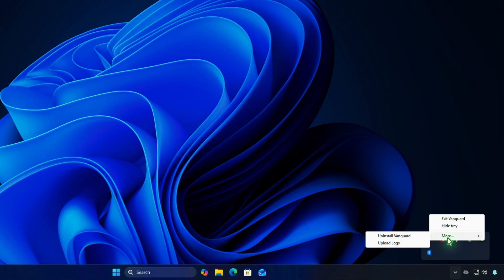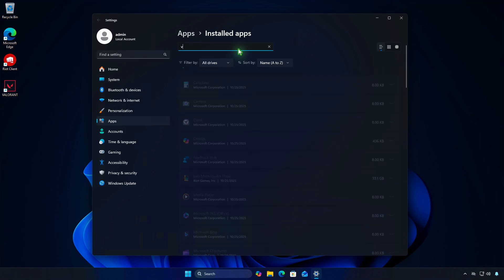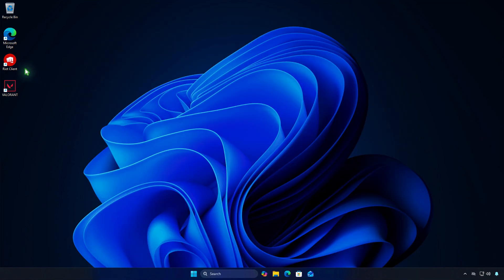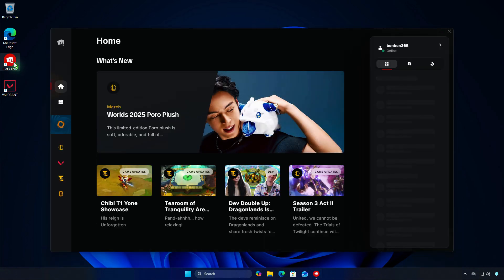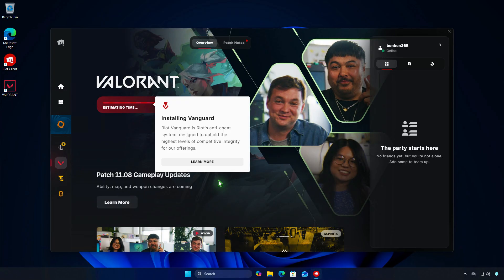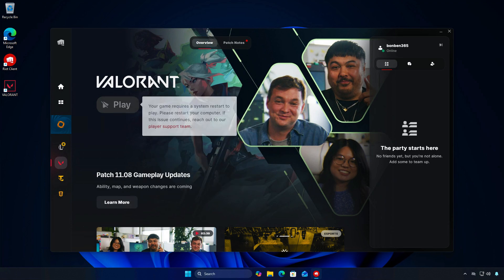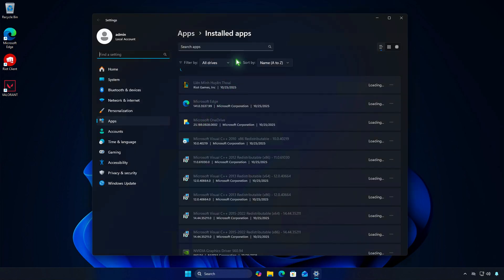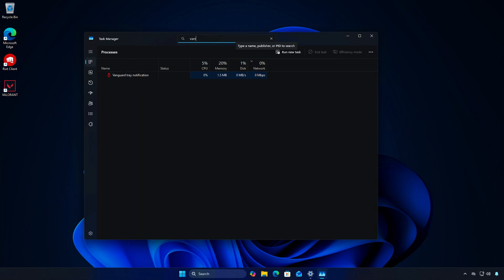Download and Reinstall Vanguard For Valorant Step by Step In 2025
Learn how to download and reinstall Riot Vanguard for Valorant in 2025 step-by-step. This guide shows the safest way to remove Vanguard, reboot, reinstall the latest anti-cheat, and fix common errors like “Vanguard not initialized,” Secure Boot/TPM requirements, and service start failures. Works for Windows 10 and Windows 11 and helps resolve launch issues, VAN errors, and driver blocks so you can get back in game fast.

• How to Reinstall Riot Vanguard for Valorant (2025)
• Fix Vanguard Not Initialized on Windows 10/11
• Step-by-Step Vanguard Uninstall and Clean Reinstall
• Solve Vanguard VAN9001, VAN1067, VAN9003 Errors
• Enable Secure Boot/TPM for Vanguard Compatibility
• Repair Valorant and Vanguard Services Failing to Start
• Download the Latest Vanguard from Riot Client
• Fix Valorant Won’t Launch After Vanguard Update
• Reinstall Vanguard Without Reinstalling Valorant
• Complete Vanguard Troubleshooting Guide for 2025